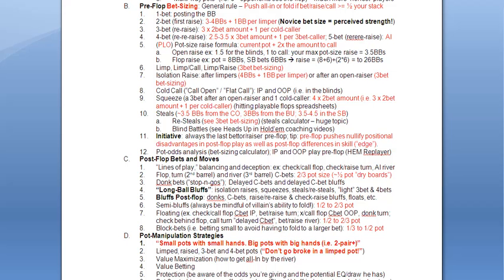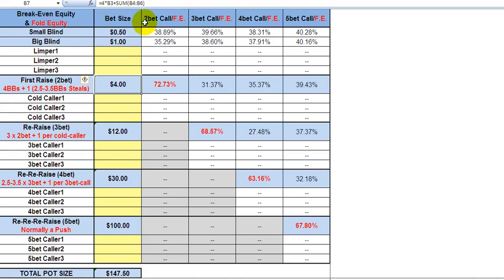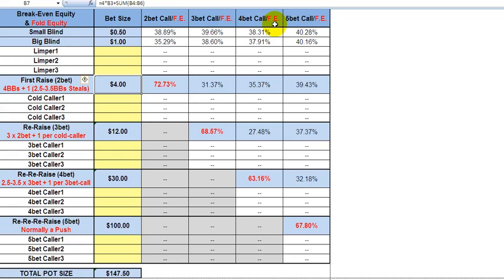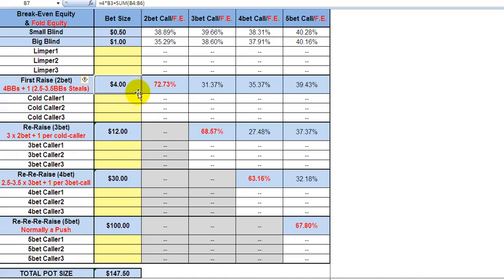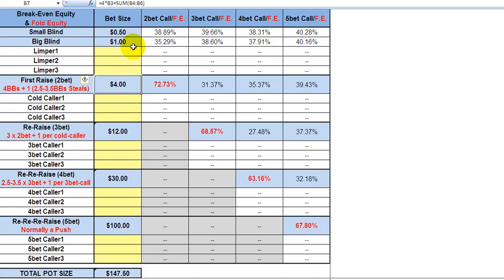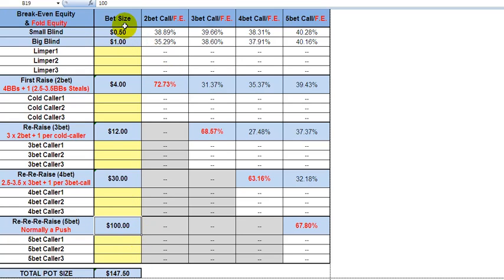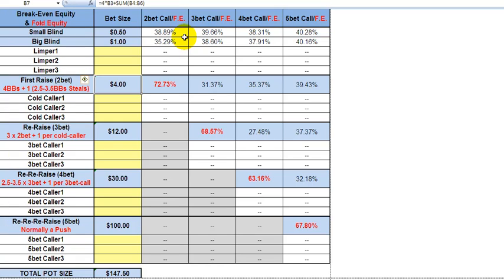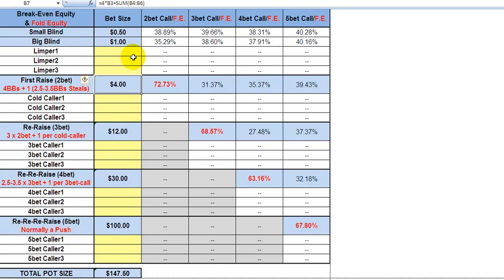Poker Betting Strategy, Bet Types, Moves, Lines and Pot Manipulation EPK 034